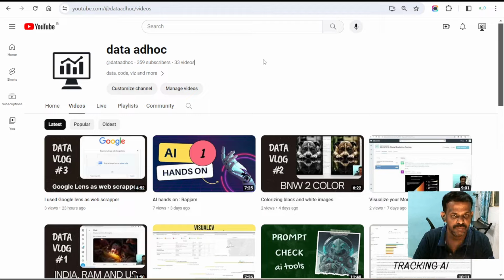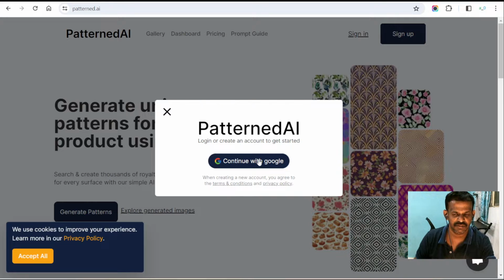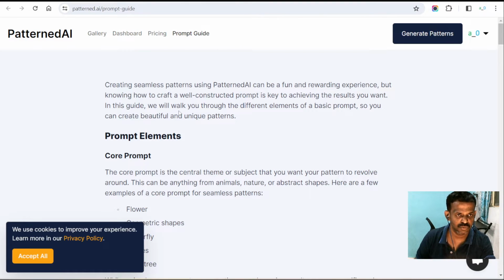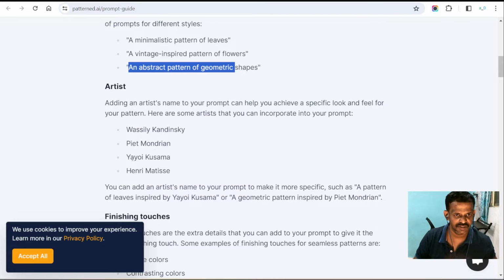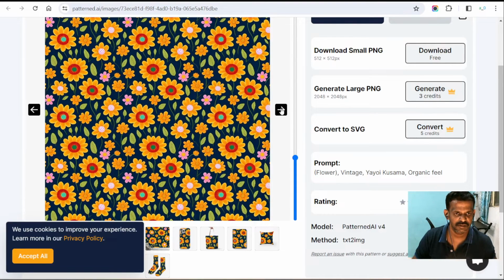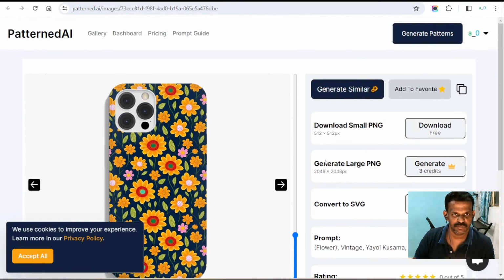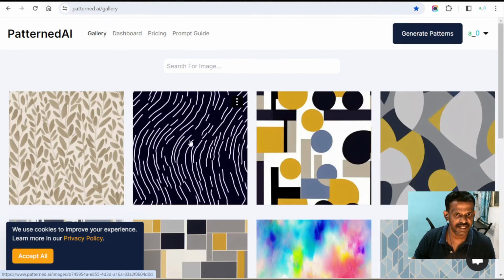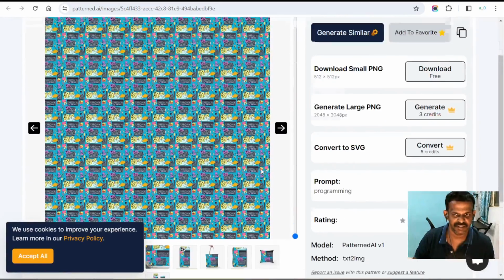AI hands on : Lets generate our own pattern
in today's session i have did hands on patterned ai tool.